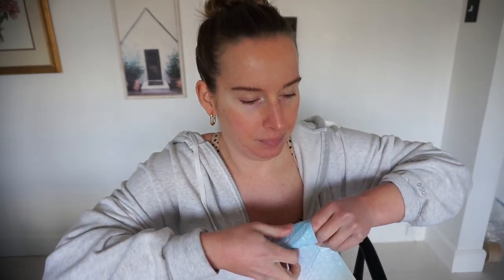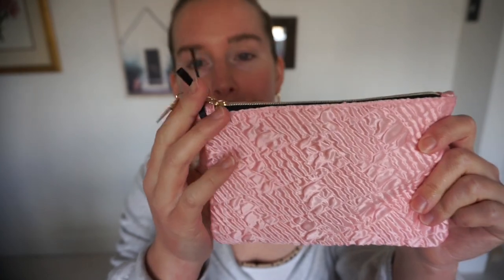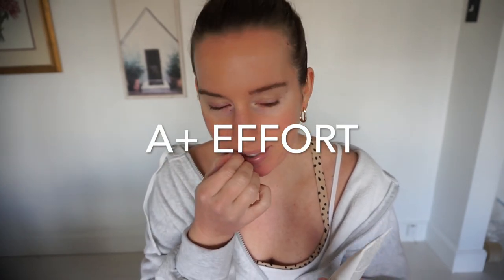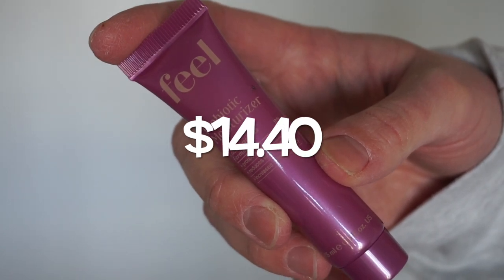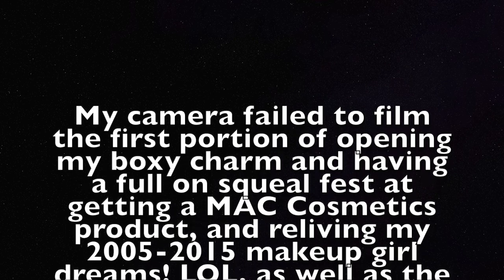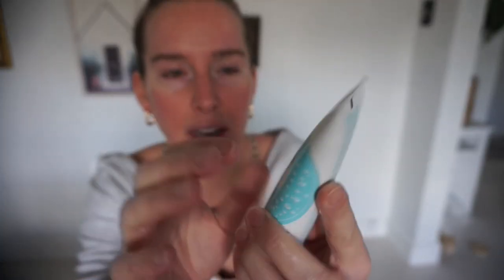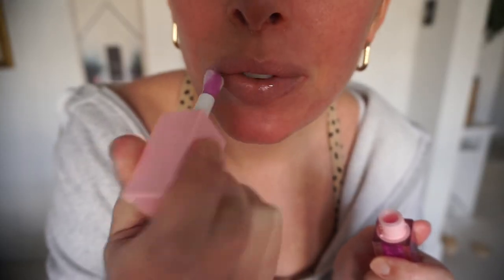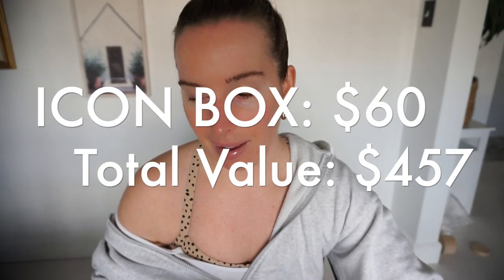BATTLE OF THE IPSY BOXES / / ICON BOX, BOXY CHARM, GLAM BAG / / FEBRUARY 2024 I WORTH OVER $700!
Hey, bestie! Leave a comment so we can become like friend-friends, too!!

BEST IPSY MONTH...EVER!

*These boxes were gifted to me by ipsy, but all opinions are my own!*